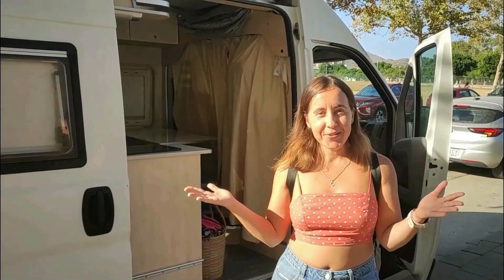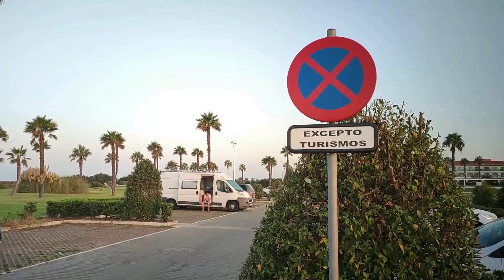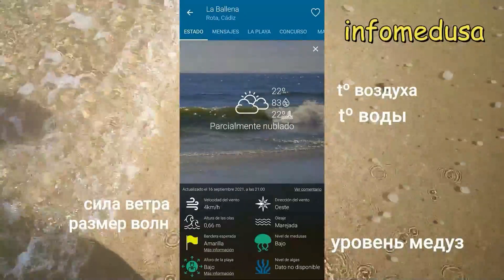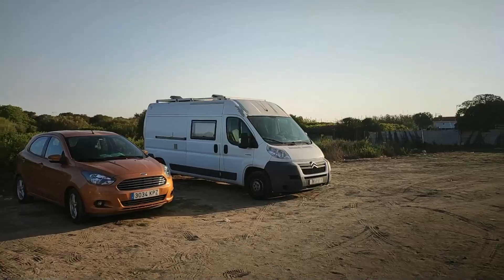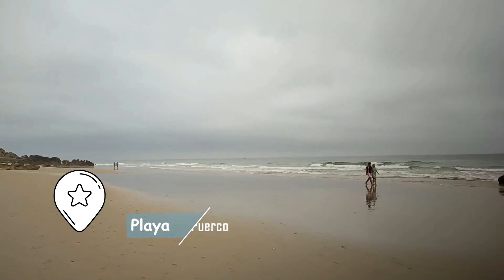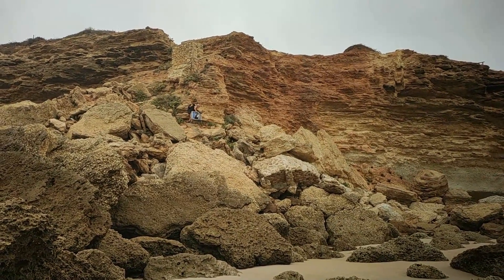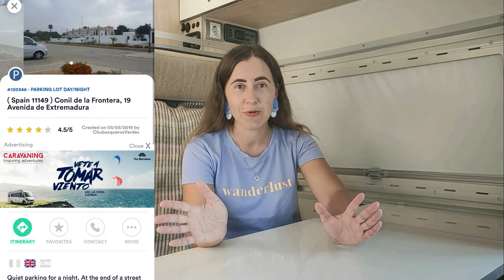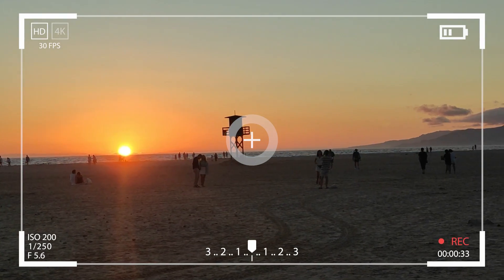Пляжи Кадиса: путешествие в автодоме по Испании. Costa Ballena, Roche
Привет, друзья! В этом видео покажу шикарные пляжи провинции Кадис в местах Коста Байена и Роче. Это самый юг Испании. Не многие туристы о них знают. А они ни чуть не уступают португальским пляжам Альгарве!

Расскажу о том, как мы путешествовали по ним в доме на колесах и какие особенности автодома нужно знать. Это только первая часть видео. Вас ждет еще много красивых мест!

1. Малага: Лучшие кафе
2. "Рыба и морепродукты"